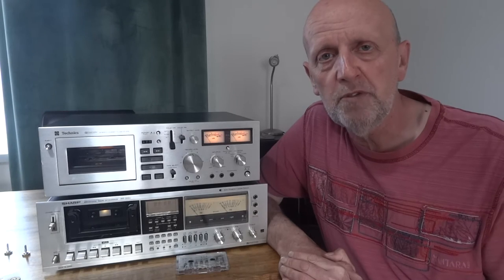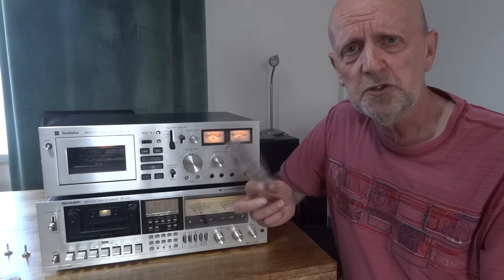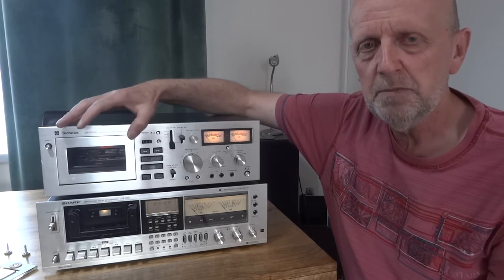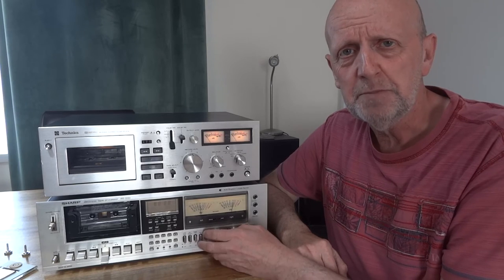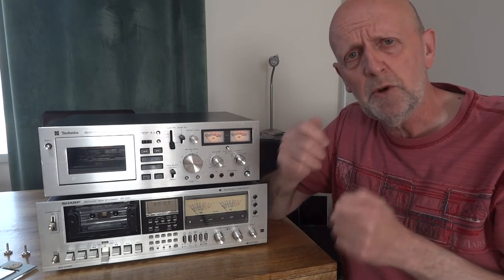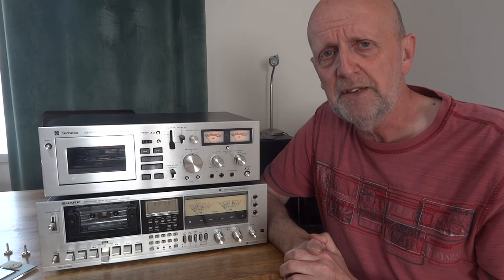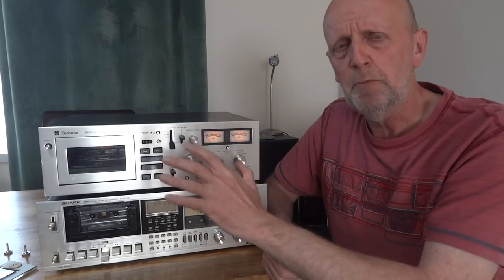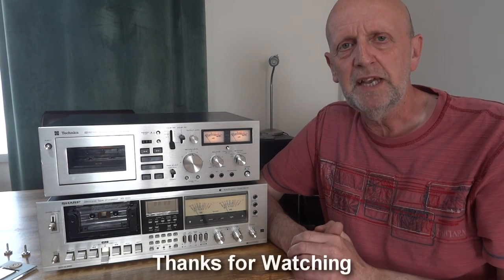Cassette Deck Tape Head Azimuth Adjustment, Simple Method, Heads Alignment, Play & Record HiFi AUDIO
How to align your Tape Heads the easy and simple method that will give results if your heads are out of alignment...
While this will not align your tape deck 100% as using a calibration tape and an oscilloscope, it will give noticeable results and make your listening to cassettes sound better.